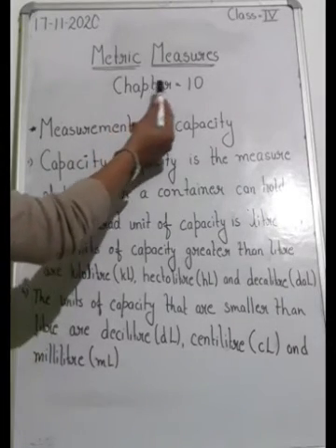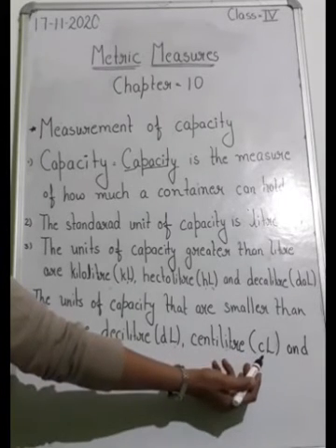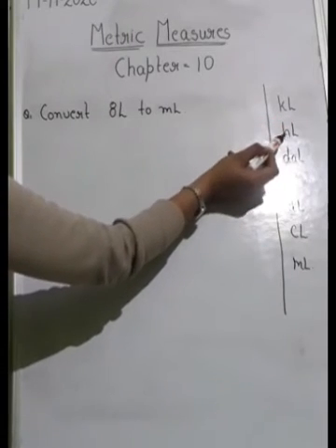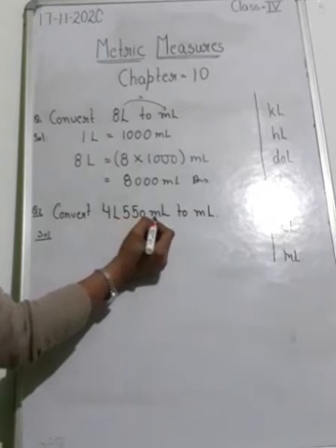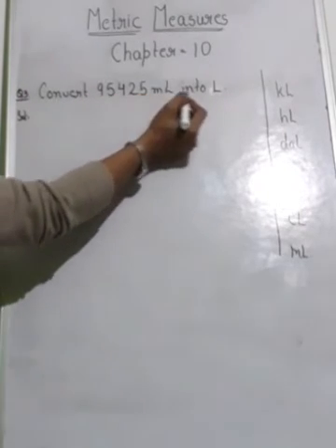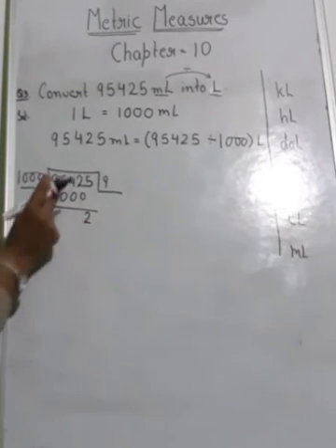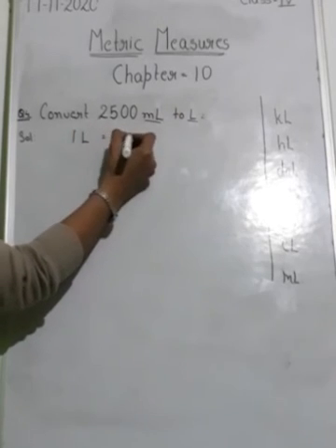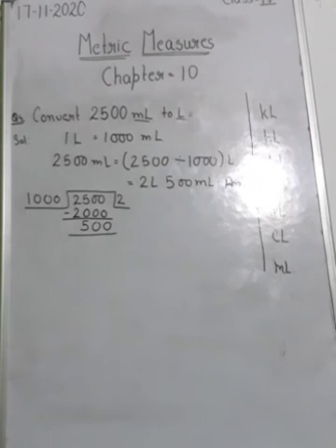CLASS:- IV(Fourth) "MATHEMATICS" CHAPTER - 10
"METRIC MEASURE"